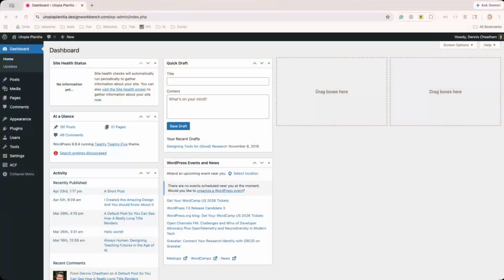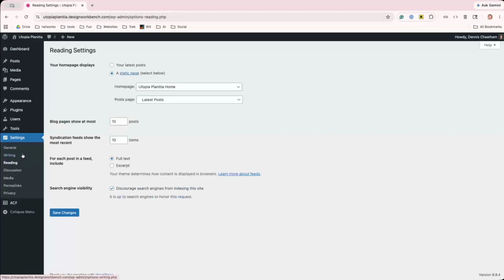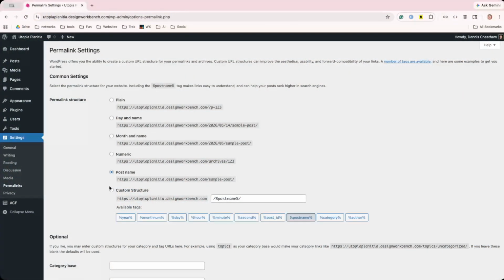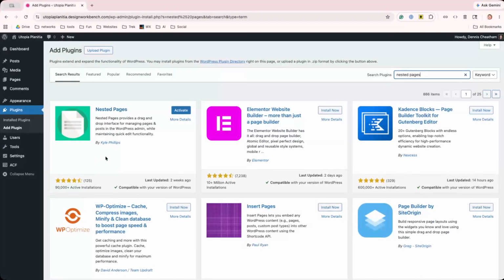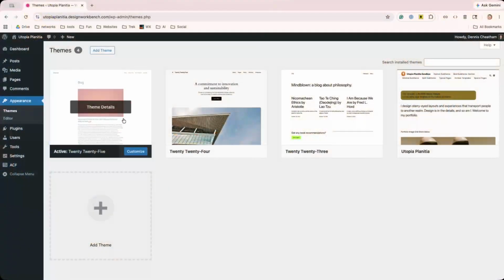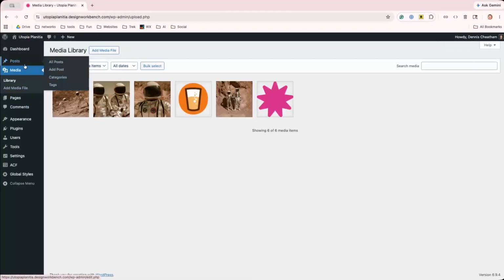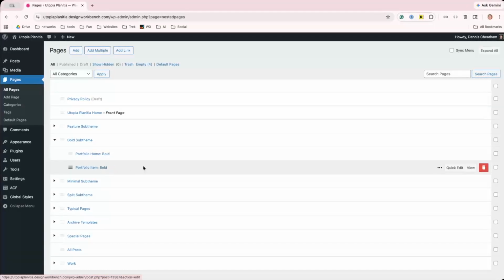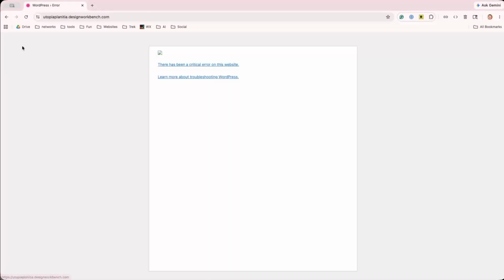WordPress Basics: Working with the Utopia Planitia Theme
The basics of working with WordPress, including layout, settings, plug-ins, and themes.